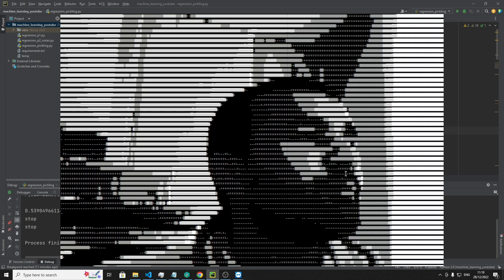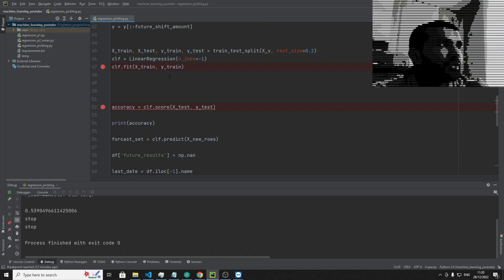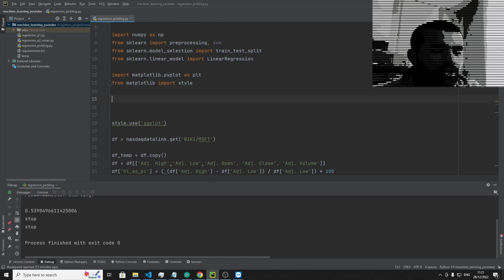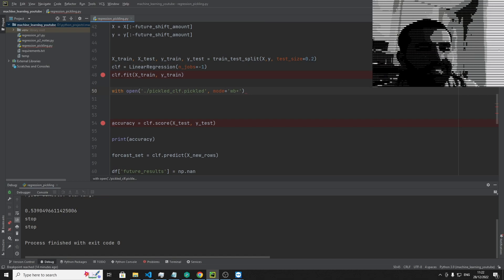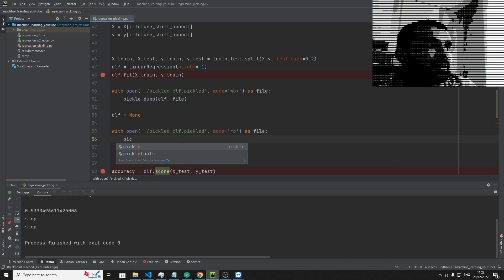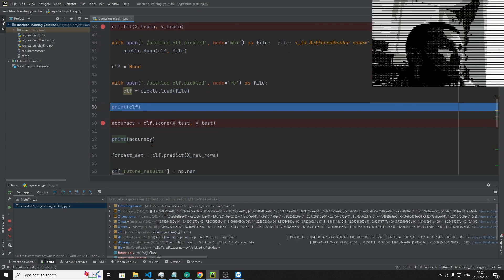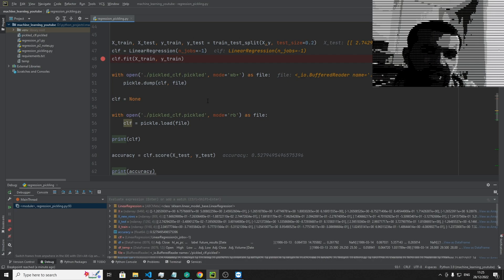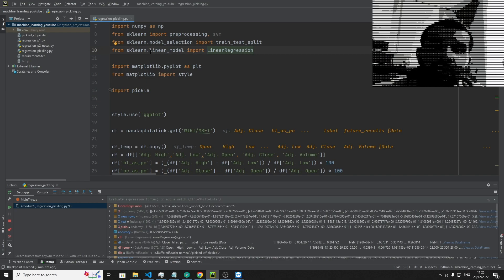Introduction To Machine Learning - Regression - Pickling - Saving Large Variables p5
Introduction To Machine Learning - Regression - Pickling p5